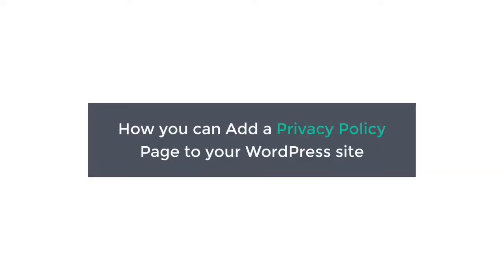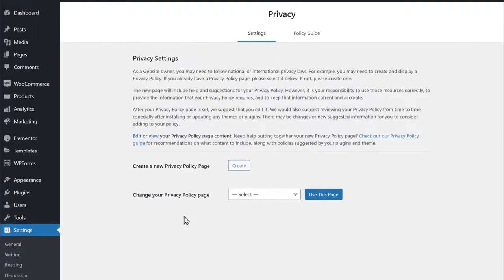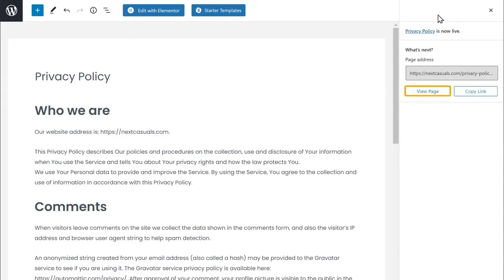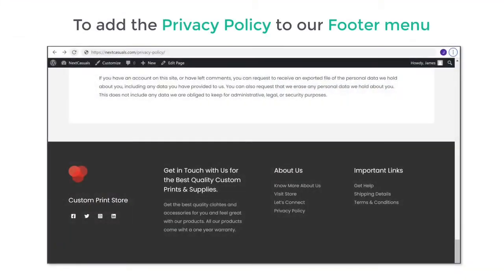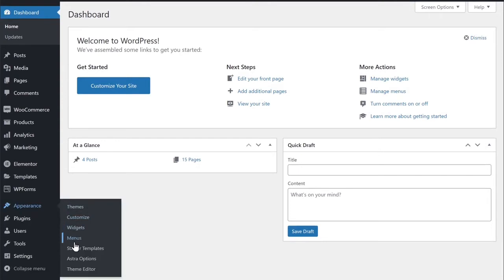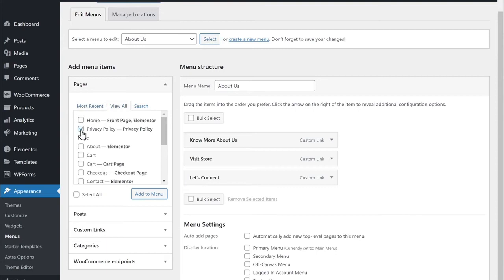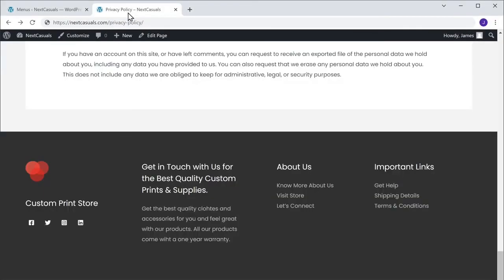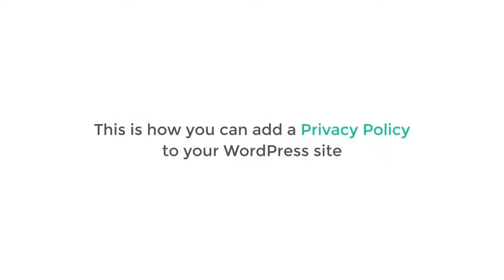How To Add A Privacy Policy Page In WordPress 2022 | Catliza Web Technologies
In This Video We Are Going To Learn How You can Add Or Create Privacy Policy Page In Your Any WordPress Site for This You have to login To You're WordPress Dashboard Then You Have To Go Into The Setting In The Setting You have to Go Privacy Then Click on Create Button And It Will Automatically Create A Privacy Policy Page For You , You Can Edit It From Your WordPress Dashboard By Going In To pages Then All Page Click edit page And You can Be Able to Add Or Edit in that Privacy Policy Page